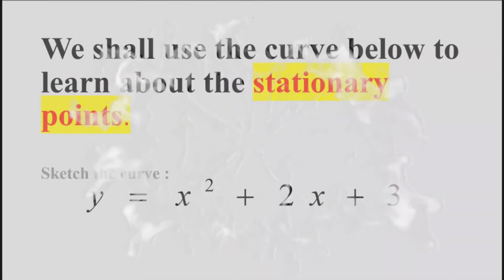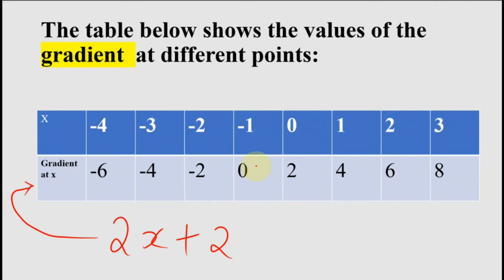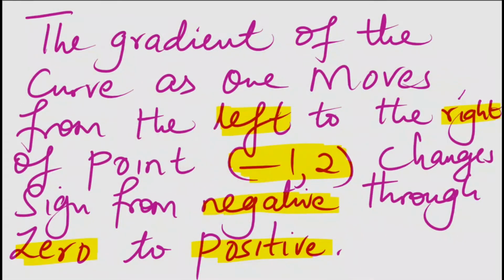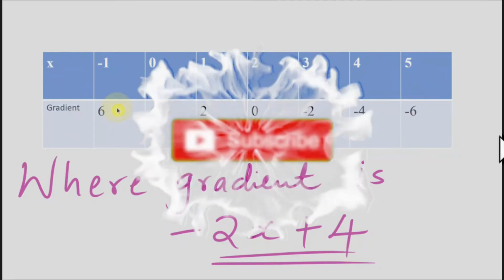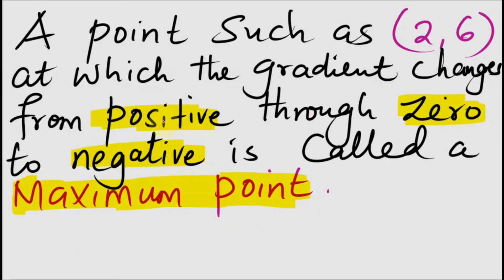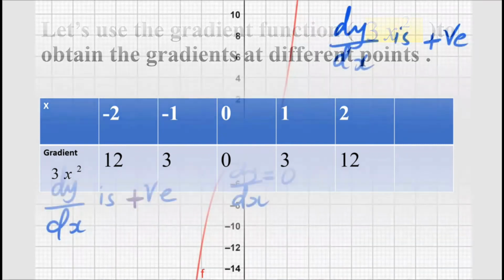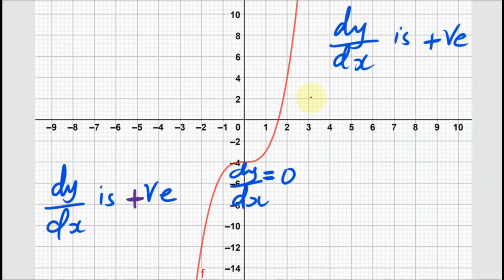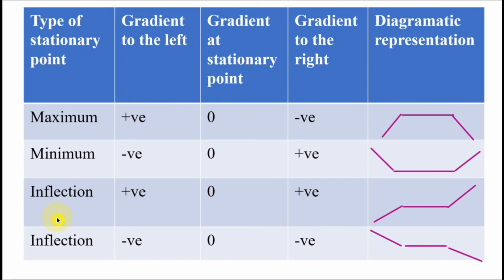How to calculate the stationary points of a curve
Learn how to identify the stationary points of a curve i.e maximum point, minimum point and points of inflection.